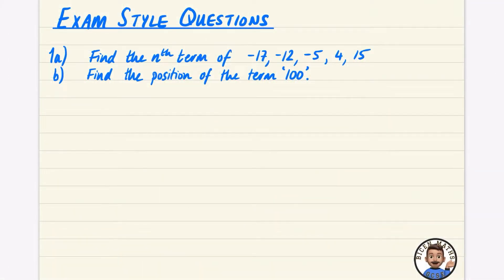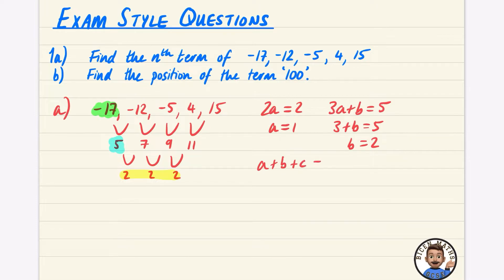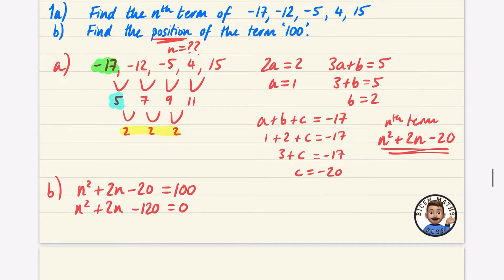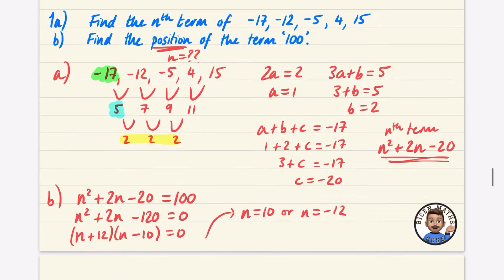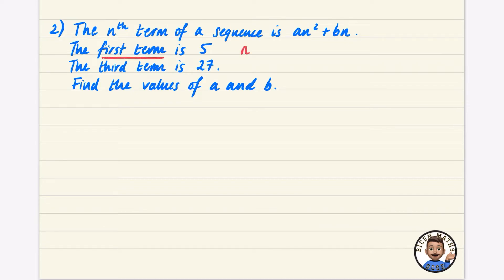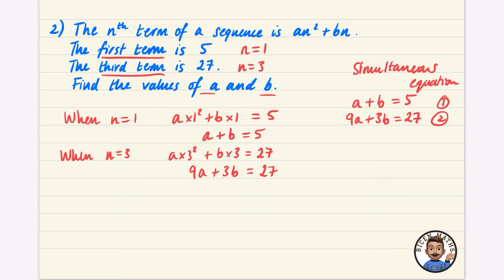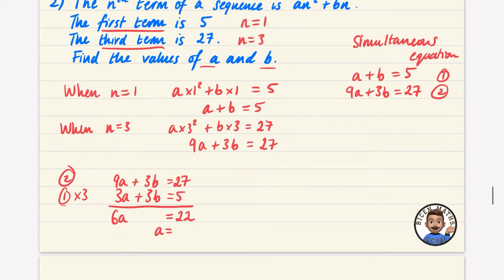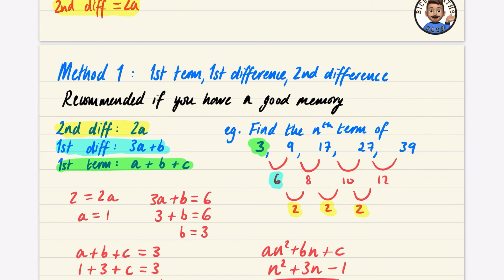Quadratic Sequences 5 • Exam Style Problems • GCSE Maths (Higher) 🧩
0:00 Question 1
3:24 Question 2
6:54 Outro